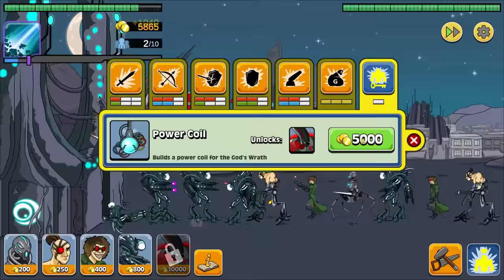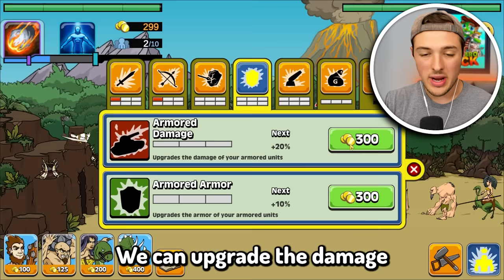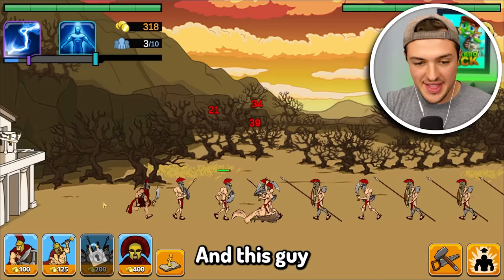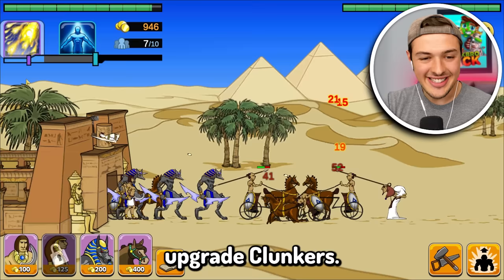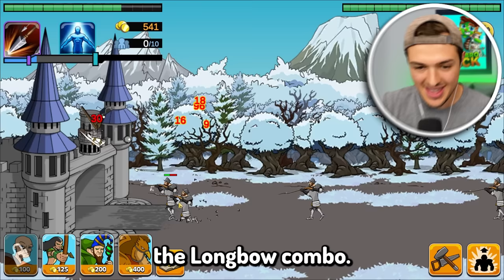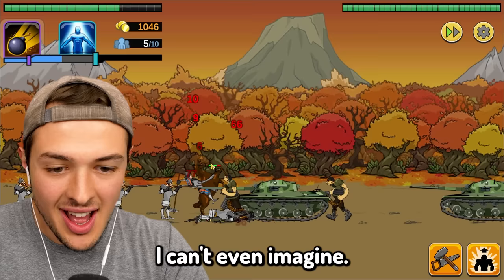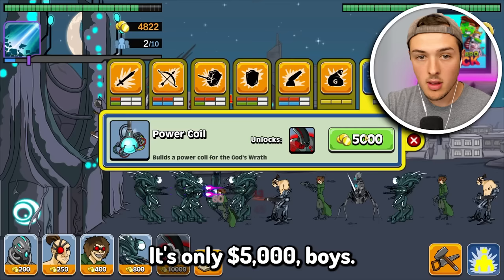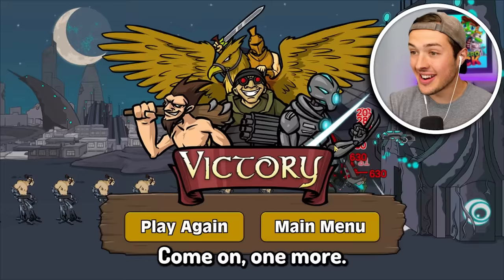Upgrading CAVEMAN to FUTURISTIC GODS in Age Of War!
Upgrading CAVEMAN to FUTURISTIC GODS in Age Of War! w/BeckBroPlays